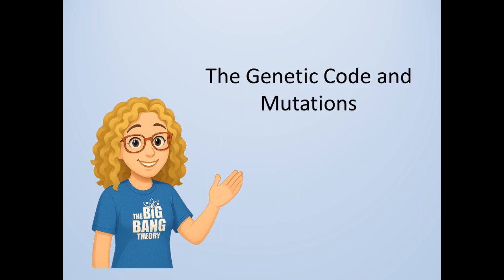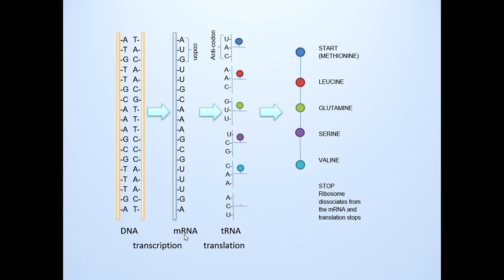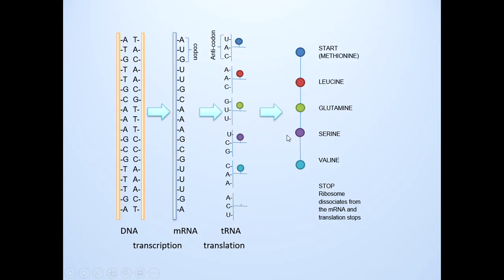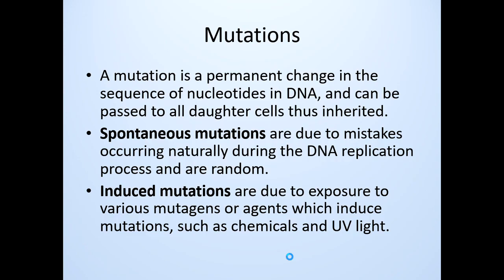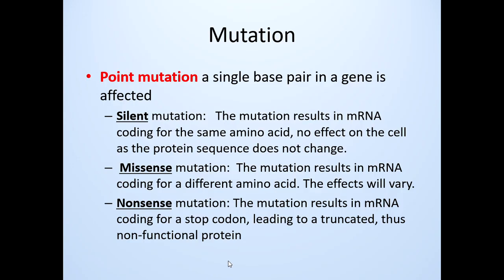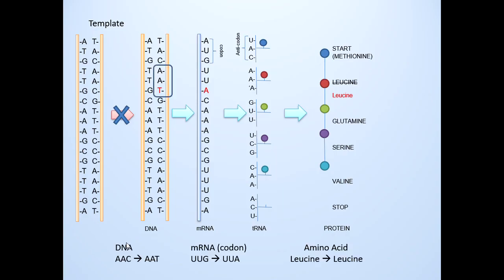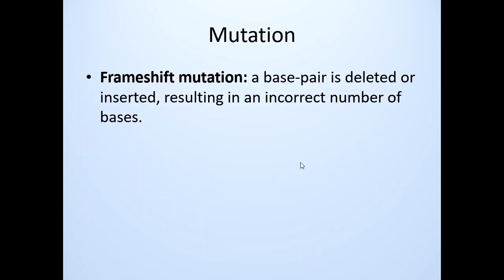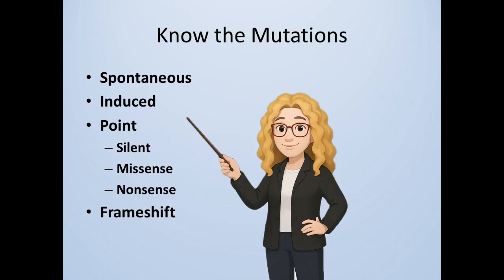Chapter 7 Genetic Code and Mutations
Required Video for Dr. Boone's Microbiology course.